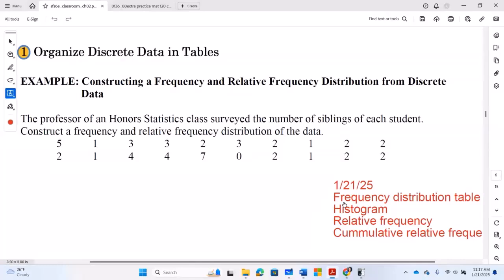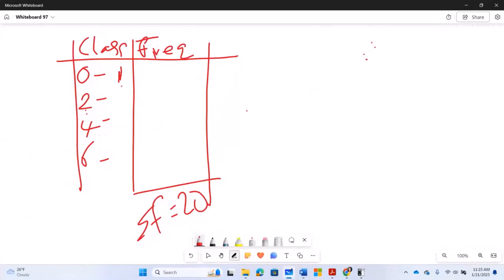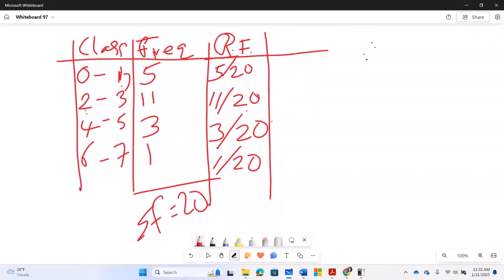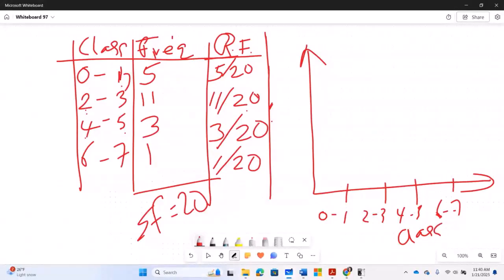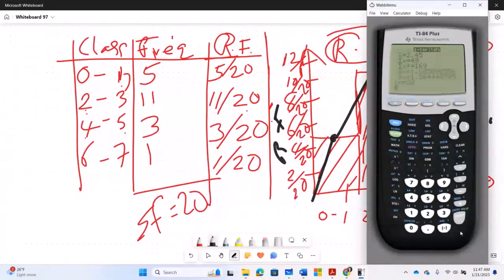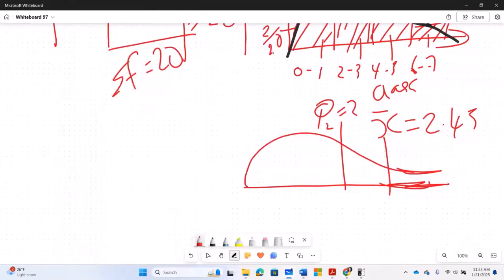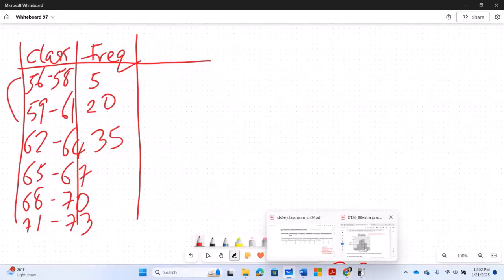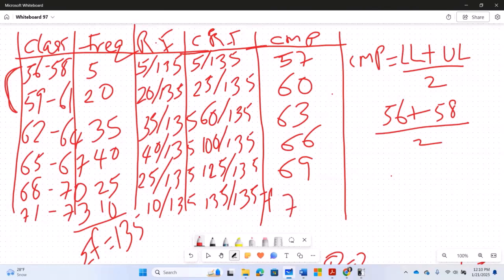descriptivestatistics, Discrete quantitative variables, frequency distribution and histogram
Statistic, Disdcrete data, frequency distribution and histogram, histogram, relative frequency, cumulative frequency,